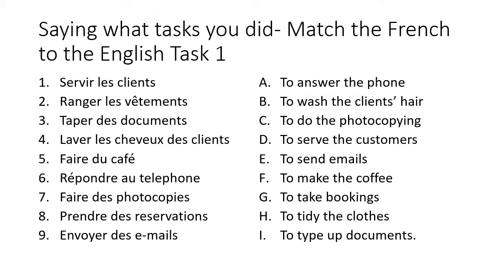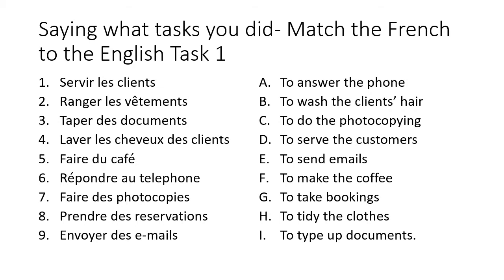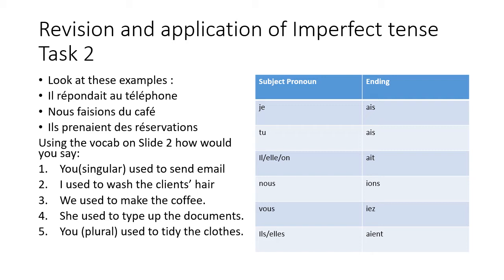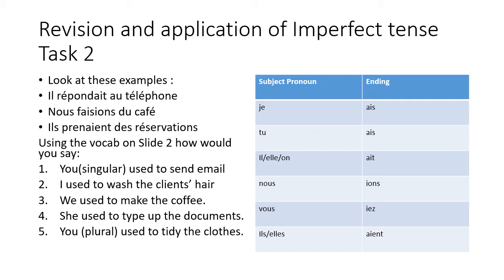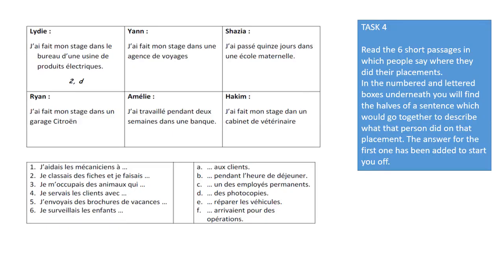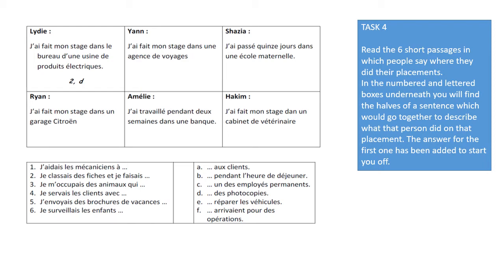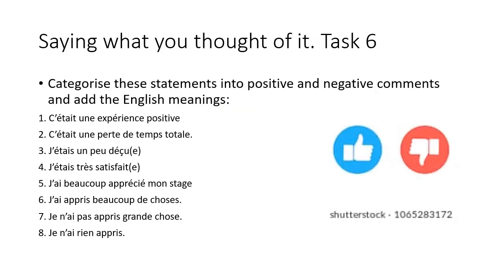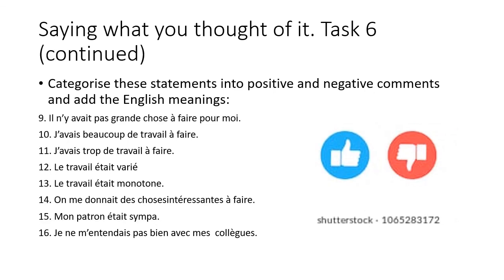Talking about a Work experience Placement Lesson 2 of 2 voiced